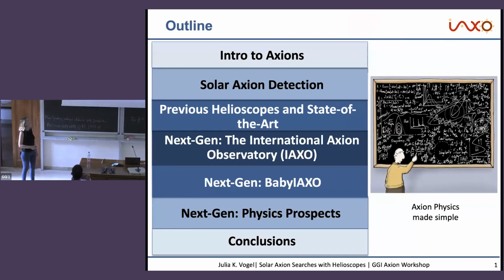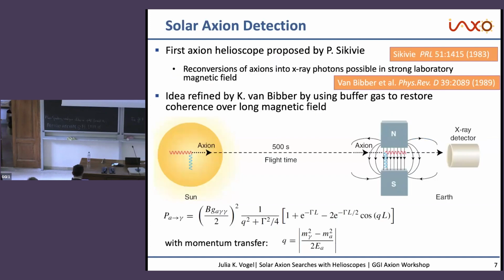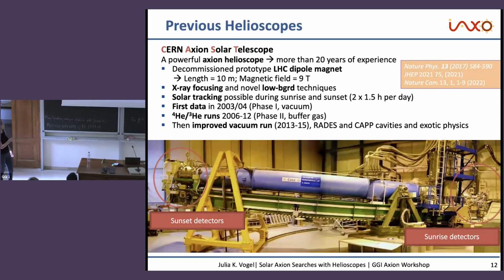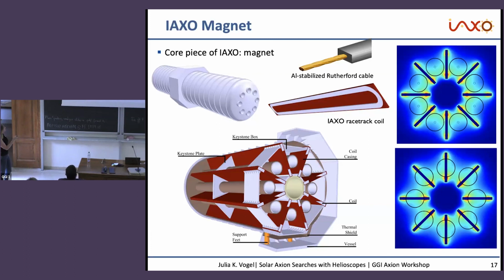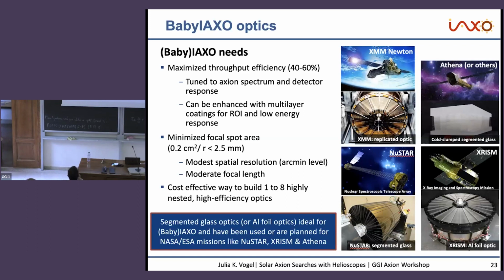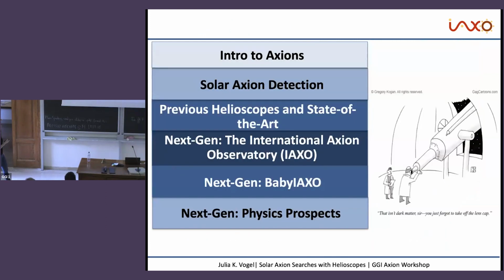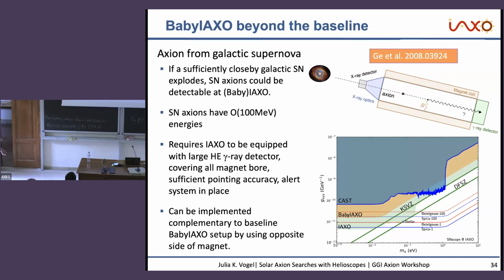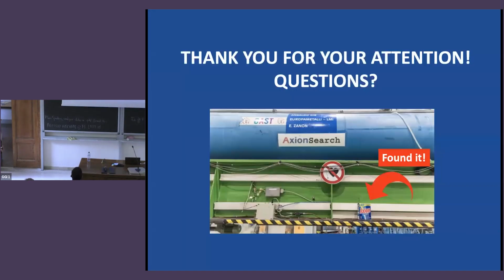Julia Vogel: "Review of helioscope searches (status of BabyIAXO)"